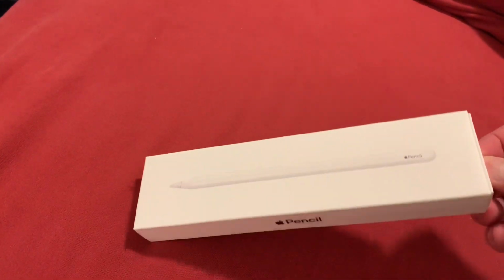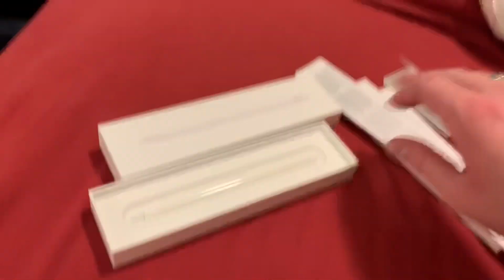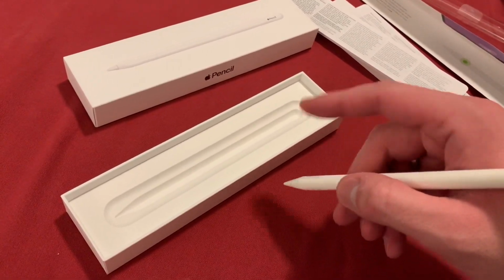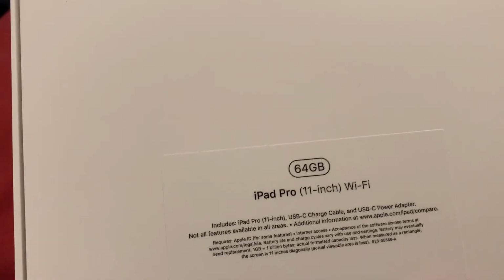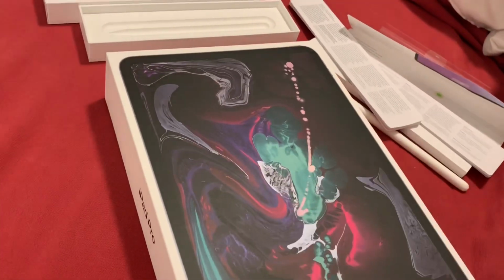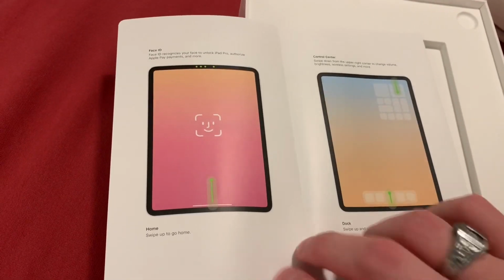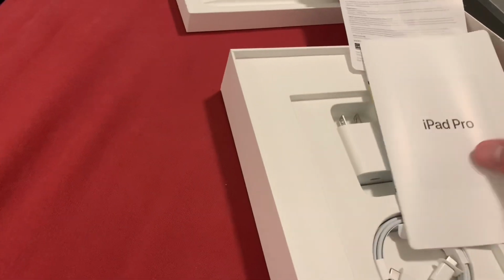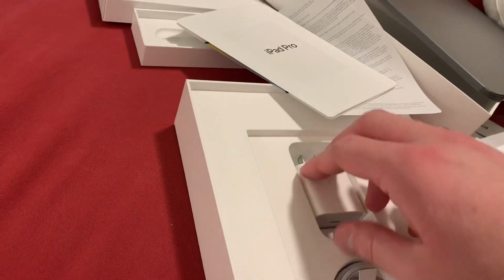NEW 2018 iPad Pro Unboxing! 11in Space Gray 64GB!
Unboxing the brand new 2018 11 inch 64GB iPad Pro and Apple Pencil 2!

Thumbnail image: Benjamin Geskin on Twitter